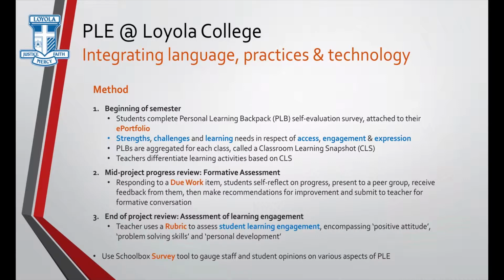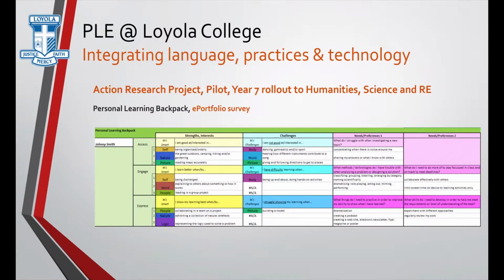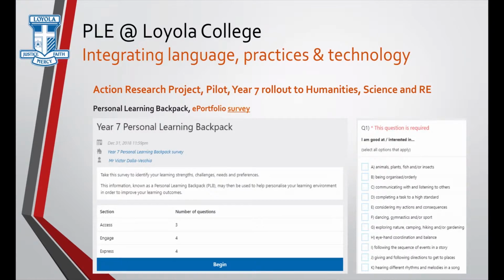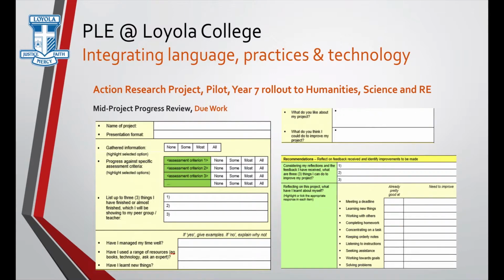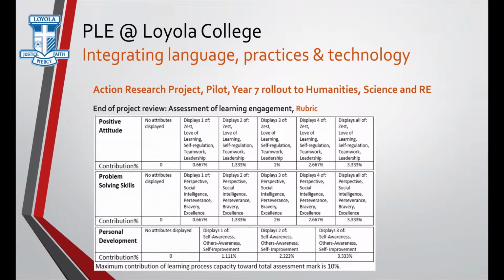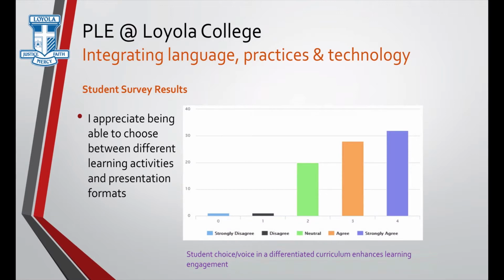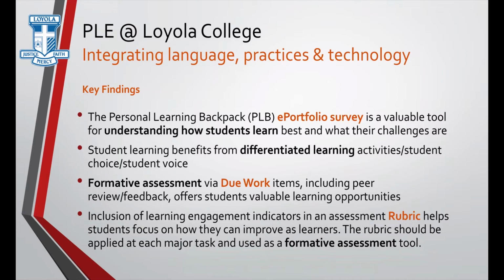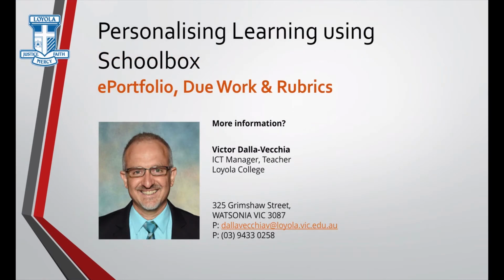Schoolbox and Your Personalisation Strategy presented by Victor Dalla-Vecchia from Loyola College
Loyola College's Victor Dalla-Vecchia explains how they used the ePortfolio, due work and rubrics components of their Schoolbox instance to develop personalisation strategies.